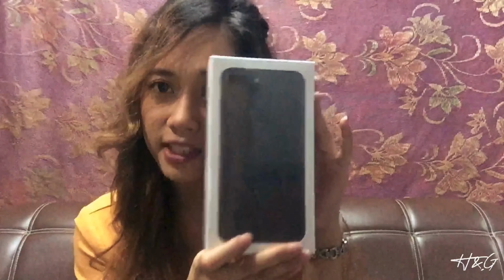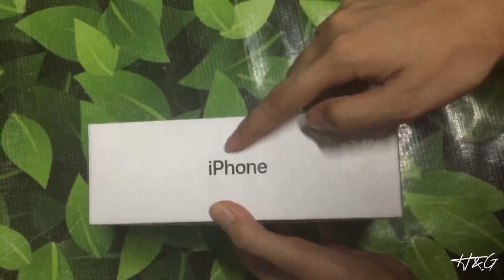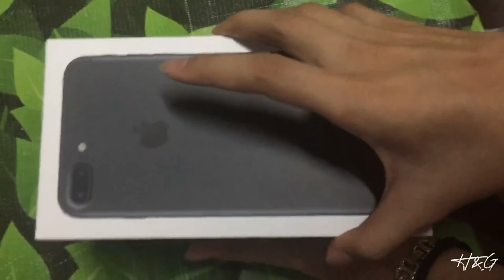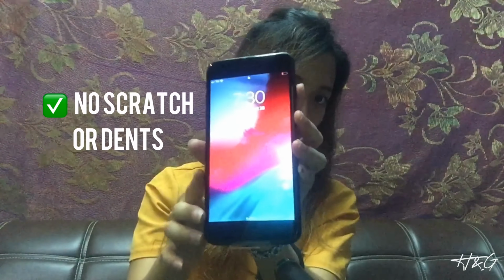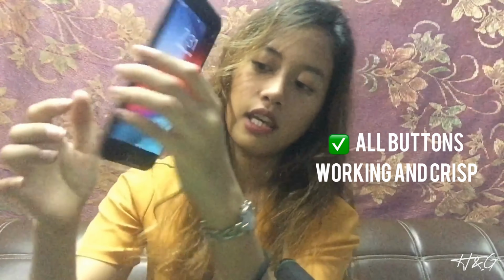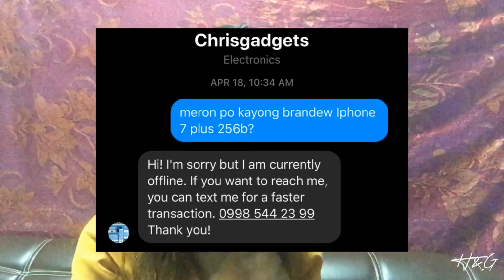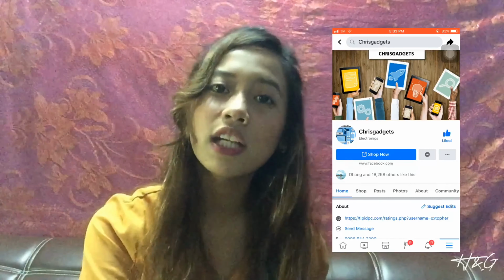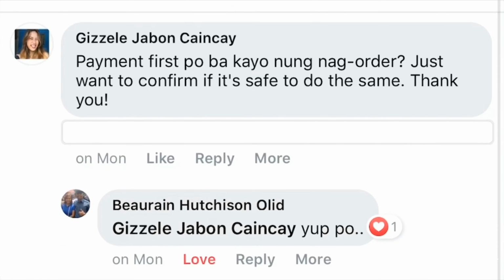HOW TO BUY AN IPHONE ONLINE, LEGIT KAYA? | Unboxing & Review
FINALLY!! Got my BRAND NEW iPhone 7plus 128gb for an affordable price. Sharing with you my personal ‘Chrisgadgets’ experience and honest review! Hope it helps. 😇

This video aims not to brag but encourages everyone to save and work hard for the things you want to have.

This is not a sponsored video, so if you are looking for a legitimate online shop with affordable gadgets then keep on watching. 🙂